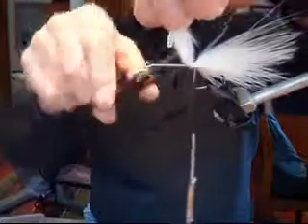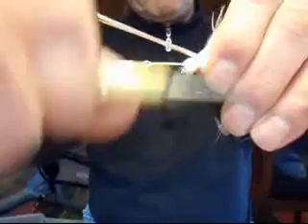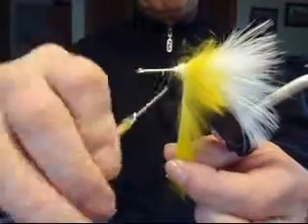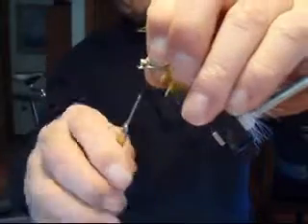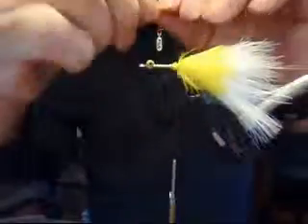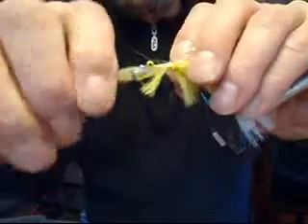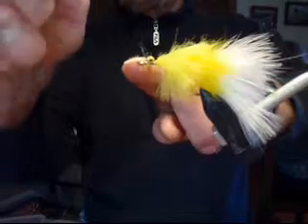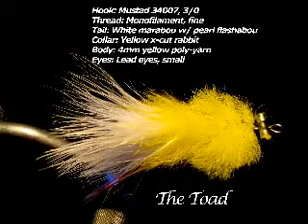The Toad Fly- Tied Northeast Style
Great striper fly, good crustacean and squid imitator. Fishes best in shallow water.